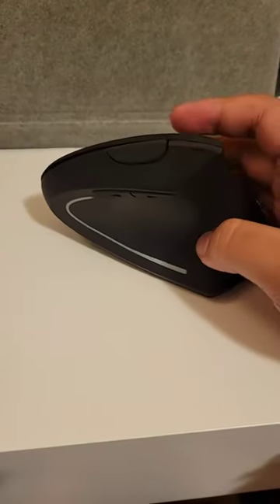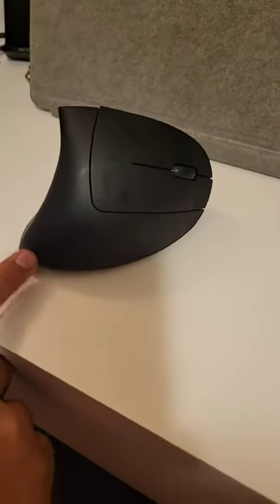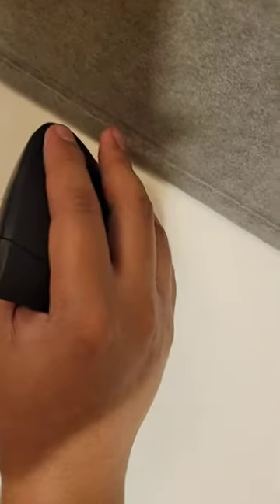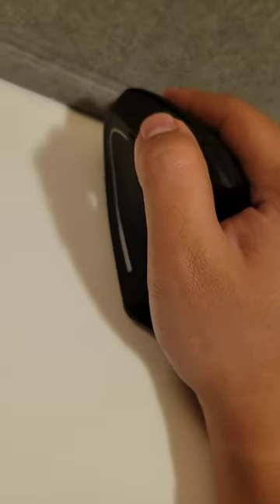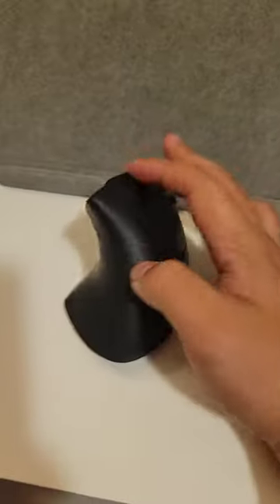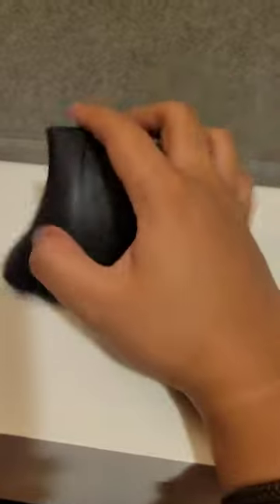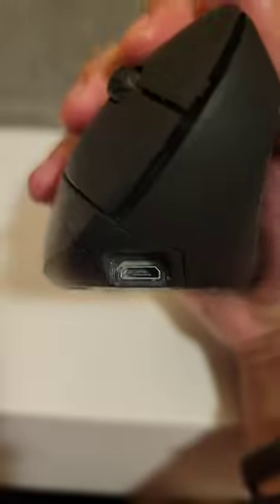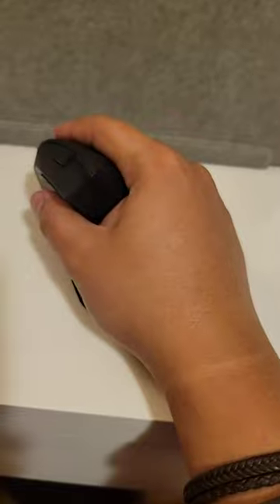ASOYIOL Wireless Ergonomic Mouse, Rechargeable Vertical Computer Mice Review, My wrist doesnt hurt a